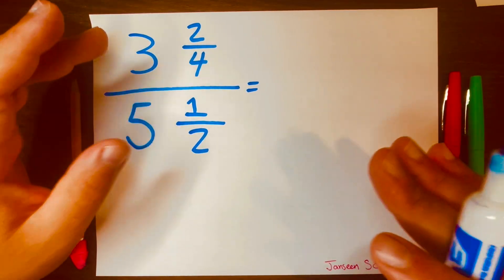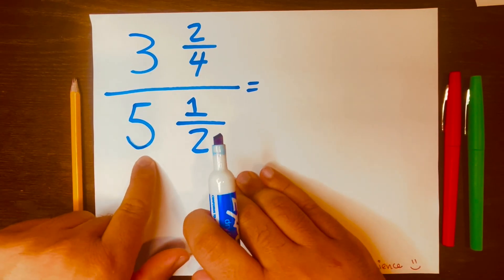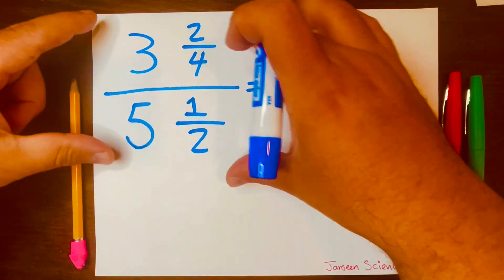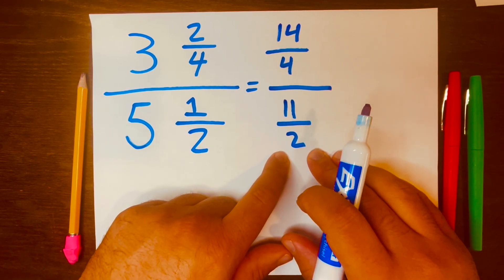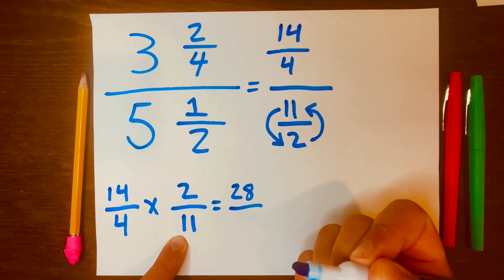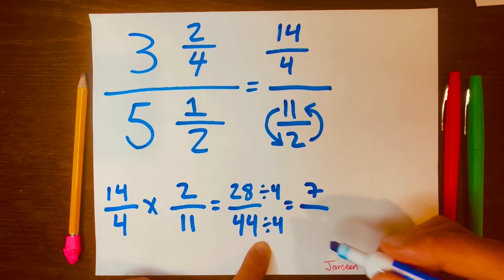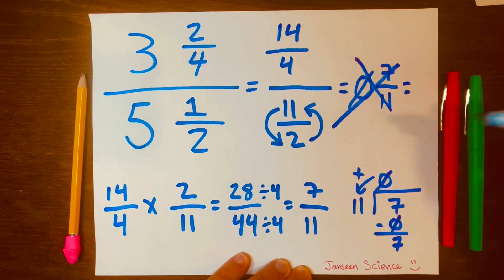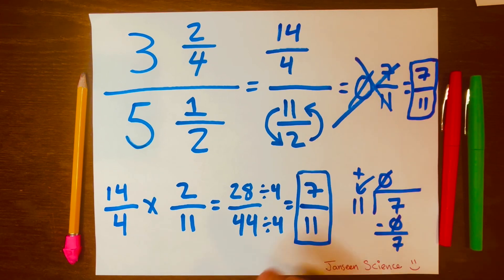99% Fail This Fraction Challenge!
💥 You saw the title: 99% Fail This Fraction Challenge! & guess WHAT? 👇We're about to make YOU part of that elite 1% who absolutely conquer it! 🚀

In this video, we're not just tackling one of the toughest mixed number division problems out there. Oh no, we're going way deeper! We're going to break down exactly what a mixed number is (you know, like a whole number and a fraction happily chilling together) and how it's different from an improper fraction (where the top number is bigger, meaning you've got more than one whole!). And then, we'll get crystal clear on what a proper fraction is (where the top is smaller, like just a piece of a whole).

You'll learn why you can't make a proper fraction into a mixed number—it's because you don't even have one full whole yet! You just leave those awesome proper fractions as they are. I'll even show you how long division proves that there are zero whole numbers when you're looking at a proper fraction!

But don't worry, I'm going to walk you through every single secret step! We'll use the super-simple "Keep, Change, Flip" trick for division, and then we'll master simplifying our answers to make them perfectly clear.